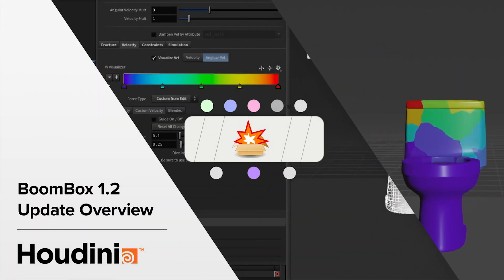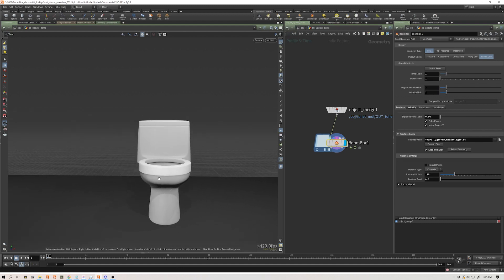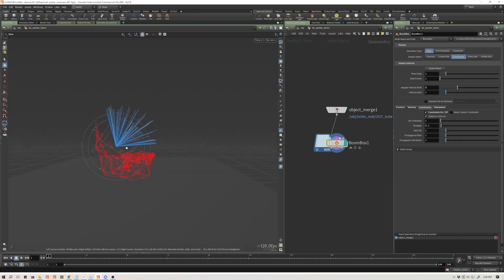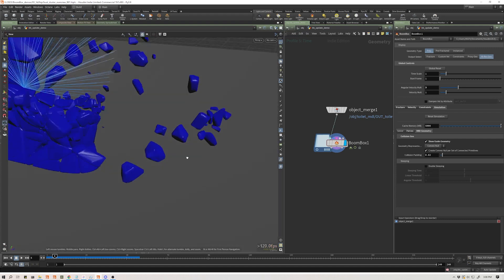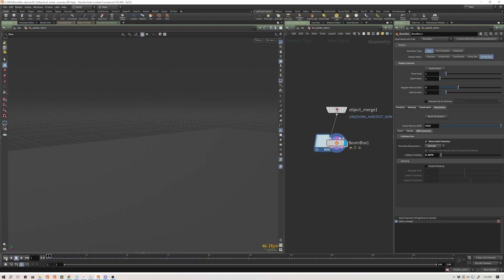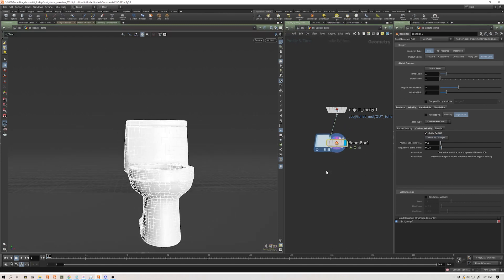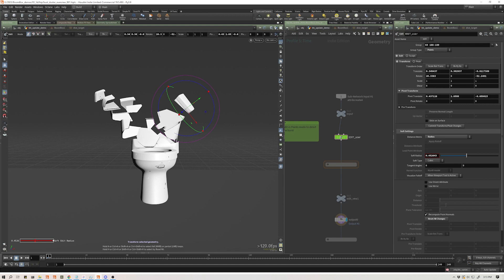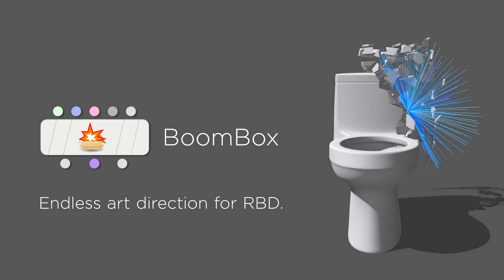BoomBox Update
I've just released the first update to BoomBox, check out the biggest improvements. I've also improved a handful of other things, UVs on inside pieces,

0:00 - Intro and fracturing
1:41 - Velocity Visualizers
3:09 - Constraints
4:42 - Collision representation
7:41 - Custom Velocity from Edit
10:20 - Global Random Velocity Multiplier